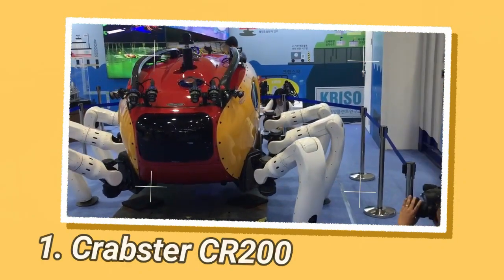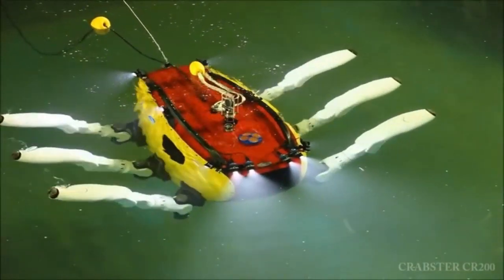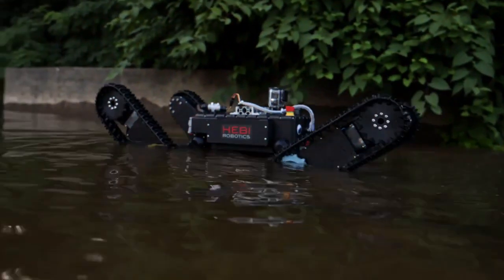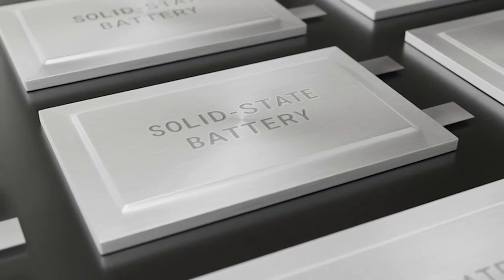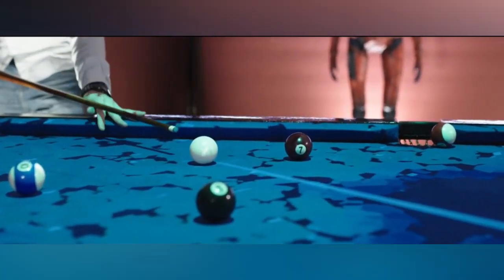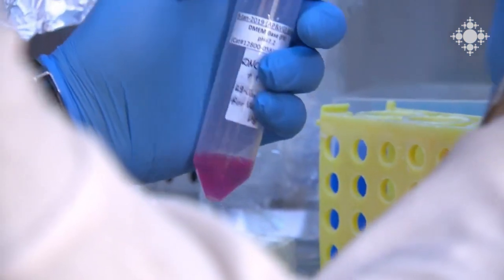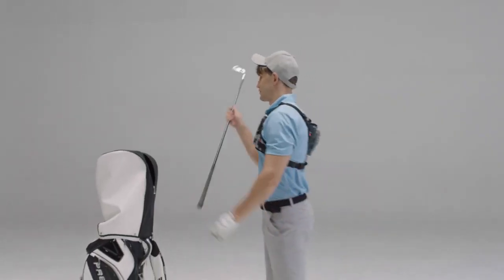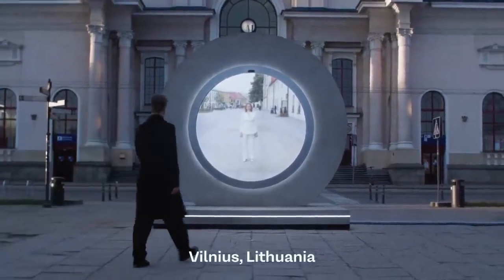THE LATEST INVENTIONS THAT WILL SURPRISE ANYONE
These creations not only showcase human potential but also provide a glimpse into the possibilities that lie ahead.

0:24  1. Crabster CR200

1:51  2. Tready HEBI

2:57  3. Toyota's Solid State Battery

4:23  4. Pool Live AR

5:46  5. Foldink 3D Bioprinting

7:04  6. Ucoolity

8:29  7. Portal between cities

These are just a few examples of new inventions that have made a significant impact and are on another level. The field of innovation is continuously evolving, and we can expect even more groundbreaking inventions in the future.